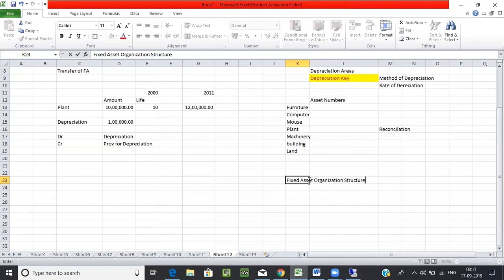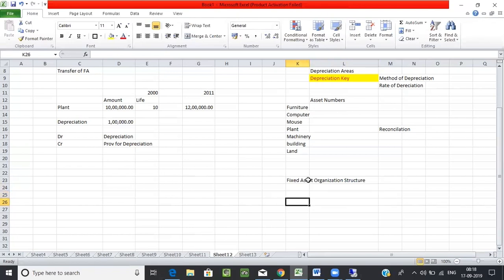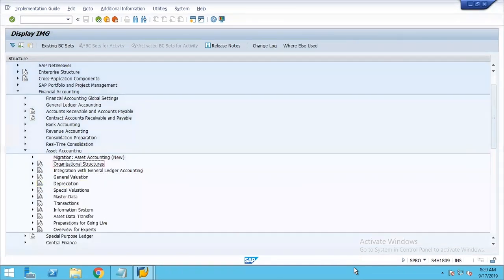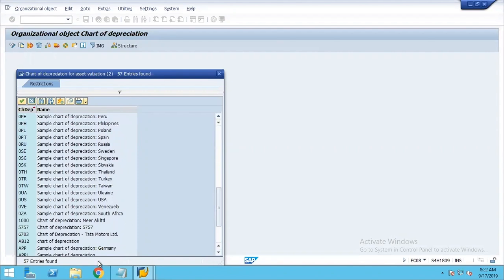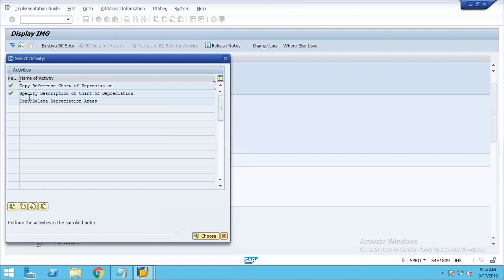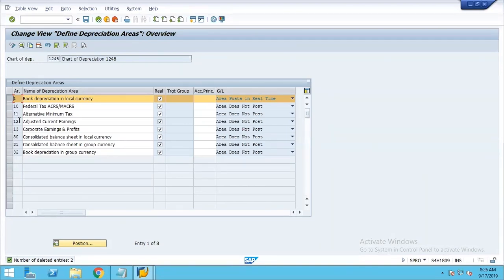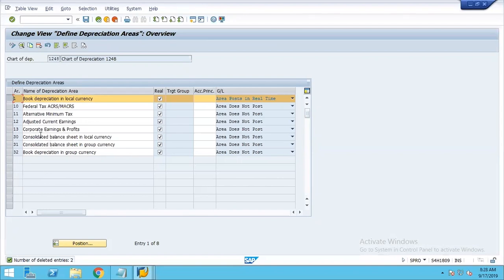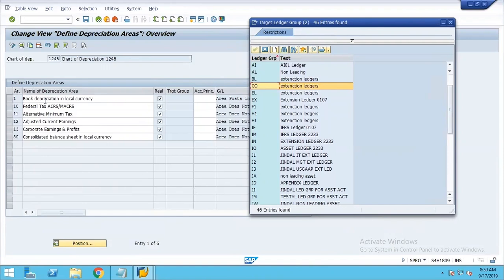S4 HANA Simple FI AA Sept 16 Part 4